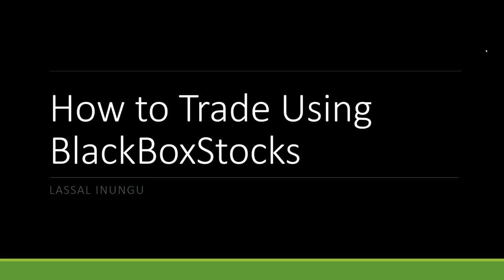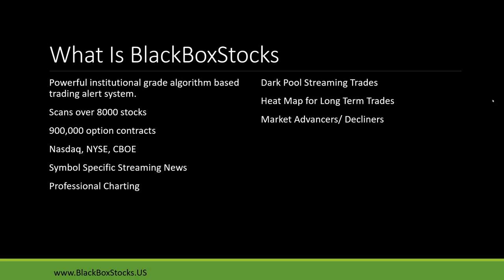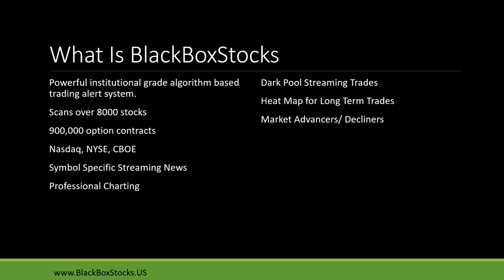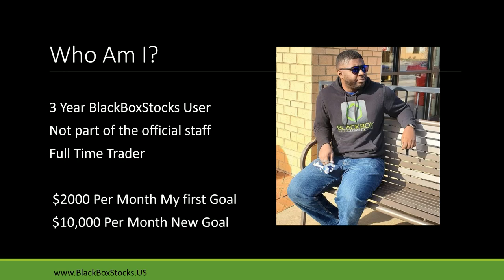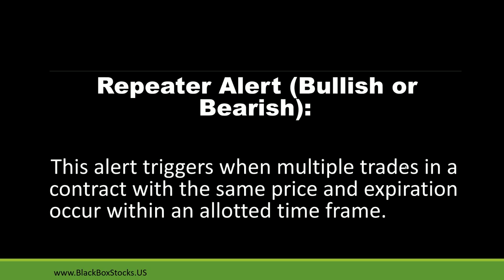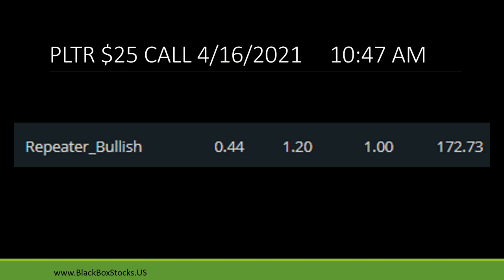How to Use BlackBoxStocks Options Flow Training 2023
BlackBoxStocks.US continuously scans the NASDAQ, New York Stock Exchange, CBOE and all other options markets analyzing over 8,000 stocks, and up to 900,000 options contracts multiple times per second. The algorithm is similar to those used in extremely profitable ‘high frequency trading’ (HFT) strategies. BlackBoxStocks.US is here to level the playing field offering you technology that has too often been reserved for large financial firms, hedge funds, and the Wall Street elite.